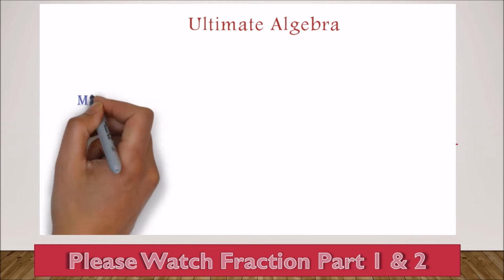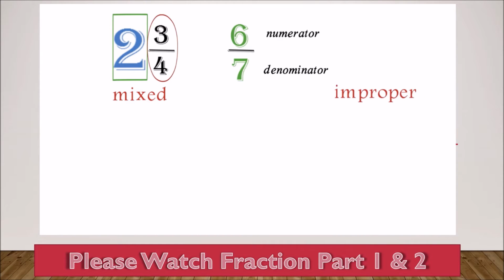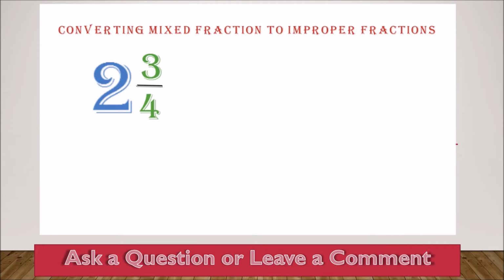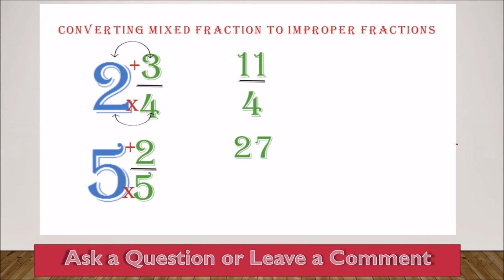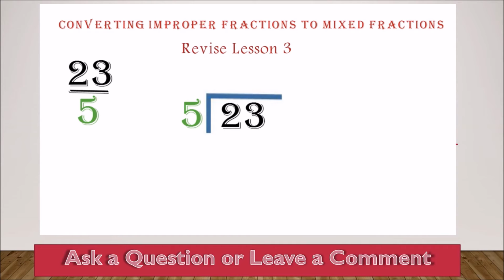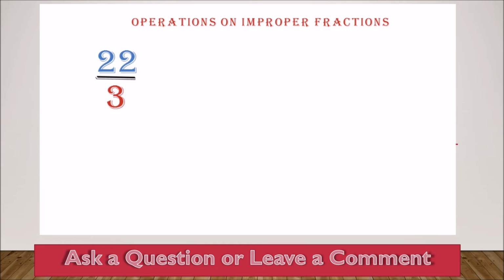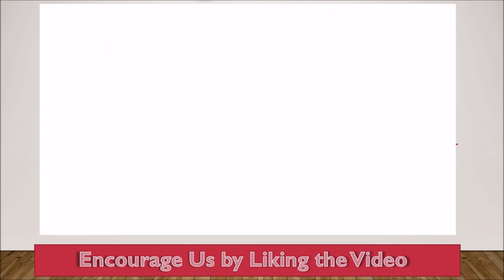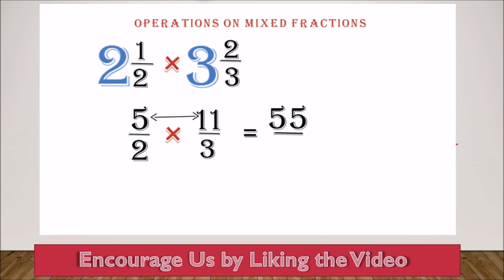Mixed fractions and Improper factions - Converting, Multiplying, adding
Mixed fraction and Improper fraction tutorial video lessons. Video covers
1. Introduction to mixed fractions
2. Introduction to improper fractions
3. converting improper fractions to mixed fractions
4. Converting mixed fractions to improper fractions
5. Operation on improper fractions
6. Operation on mixed fractions by converting them into improper faction
This will help you master the basics of algebra in less than 1hr